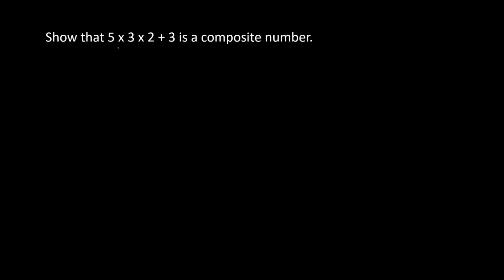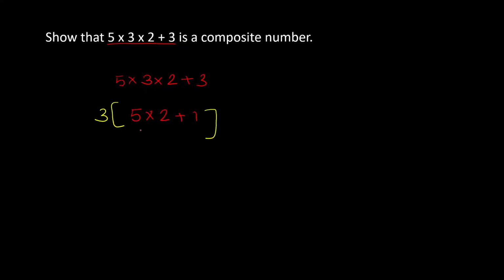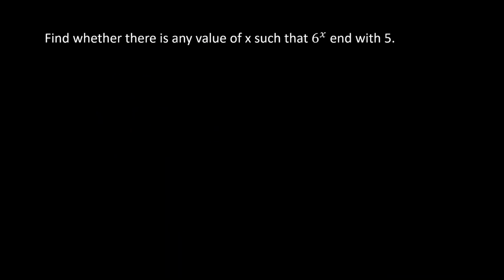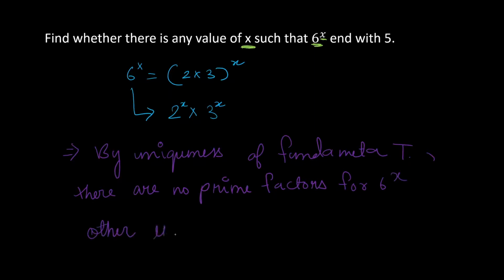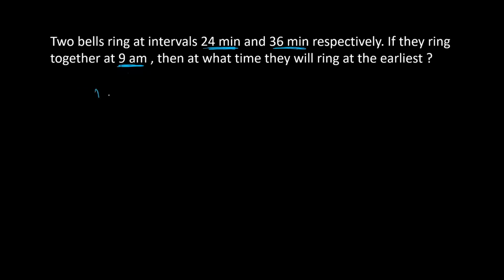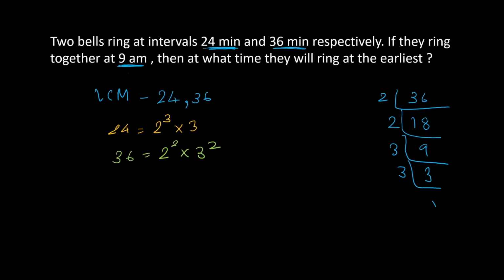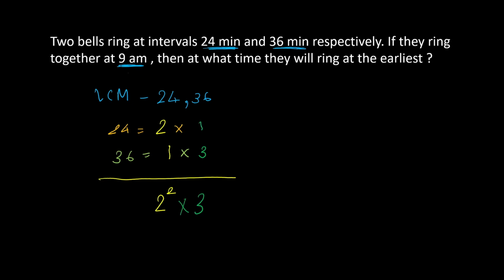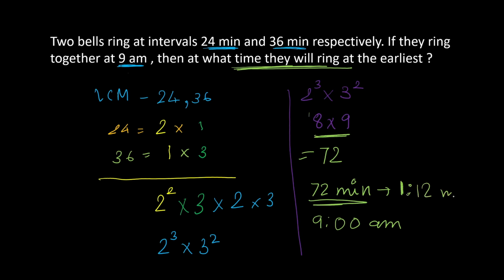CH 1 - NUMBER SYSTEM || CBSE - NCERT || QUESTIONS || CH 1 - PART 1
Sorry the video is a little bit cracking.